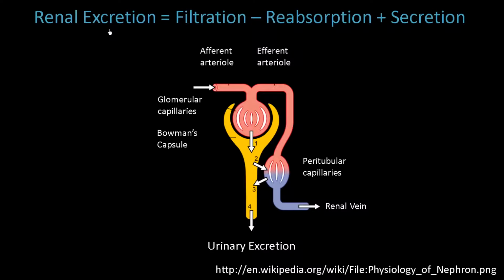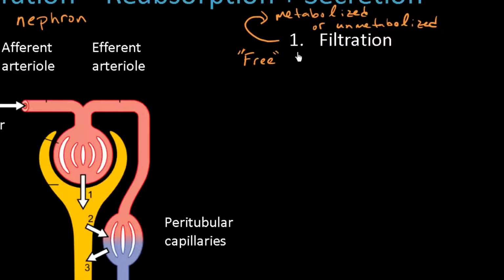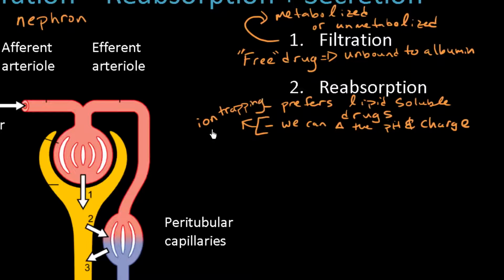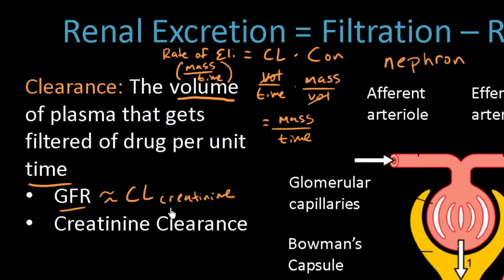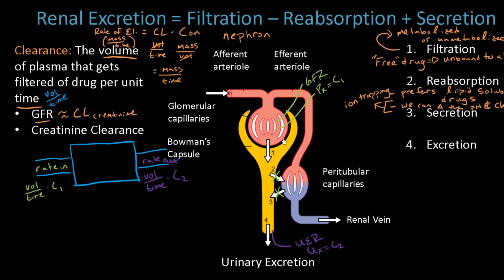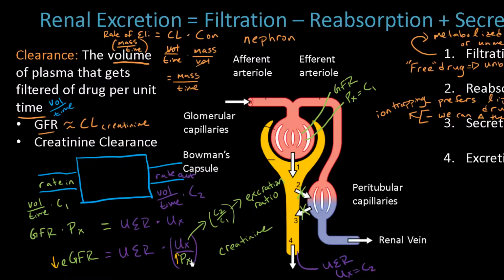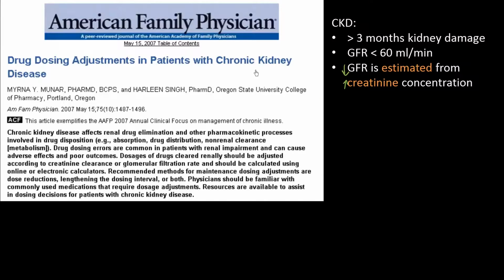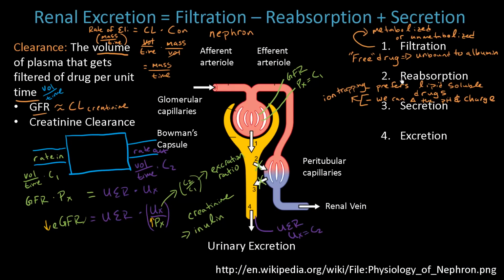Renal Excretion of Drugs Pharmacokinetics Lect 13